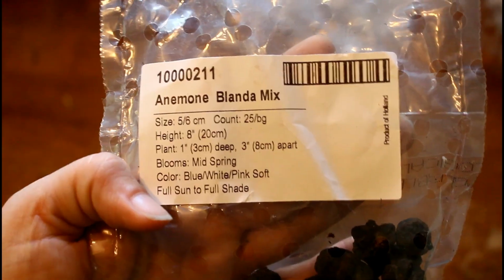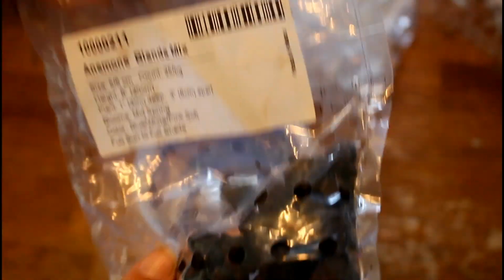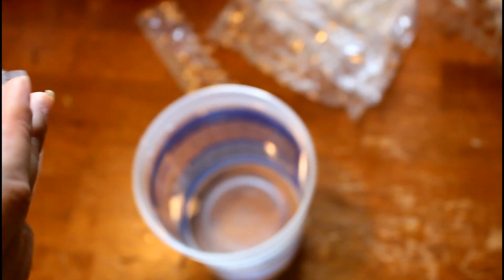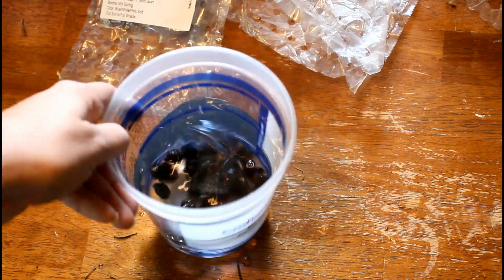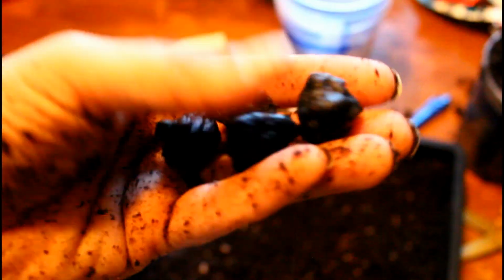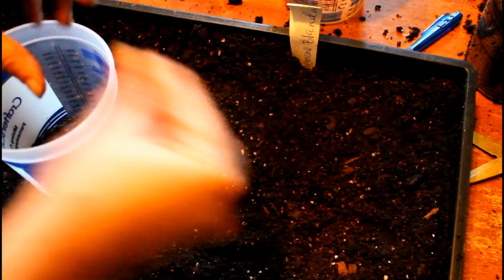Planting Anemone Blanda Corms Cut Flower Farm Growing Flowers Gardening for Beginners FRESHCUTKY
I'm not an expert, I'm just some person with a garden. Thanks for visiting the Freshcutky organic gardening channel. This channel focuses on my journey, as I work to build my own cut flower farm. In the garden, I will answer some of the most common "gardening for beginners" type questions I get, including growing flowers from seed.  Growing greens and planting beautiful organic food is something I'm really passionate about. Thank you for joining me as I learn to grow flowers, vegetables, and more.

There's absolutely no pressure to use these links - but they're here if you'd like to use them. Thank you so much for your support. Every little bit helps me keep going, and keep chasing my dream!

Seabird Guano Fertilizer:

Titanium Shop Snips:

DeWitt Landscape Fabric:

Soil Blockers: